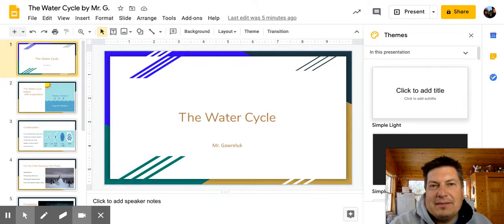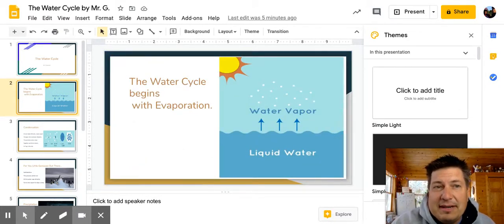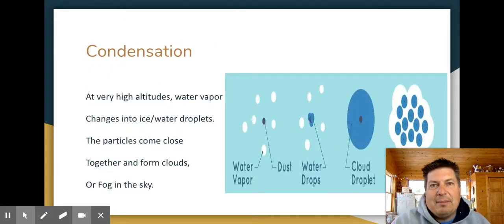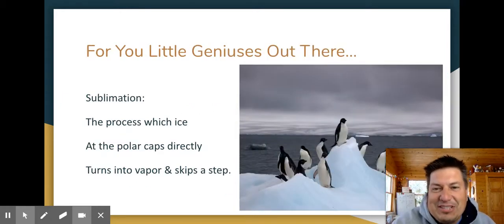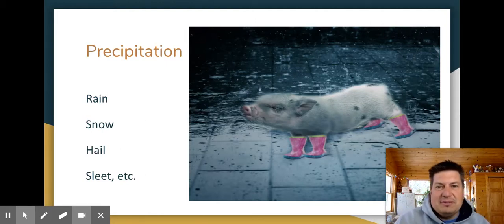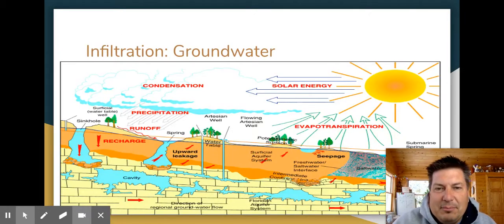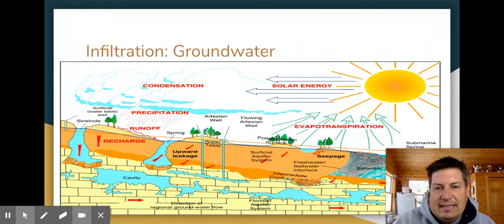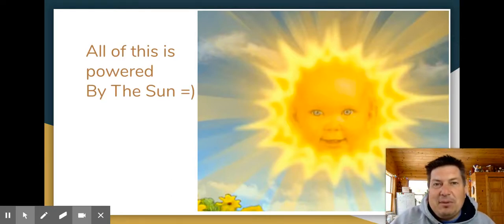Mr G 's Water Cycle Video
October 26, 2020 - Mr. Gawreluk describes the steps in the water cycle in amazing fashion as he talks about everything from evaporation to runoff and groundwater!